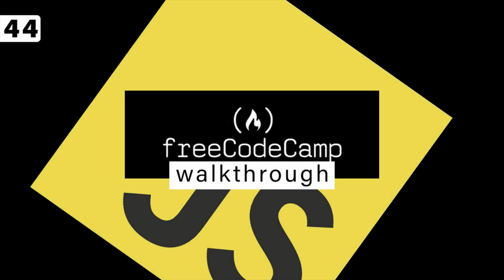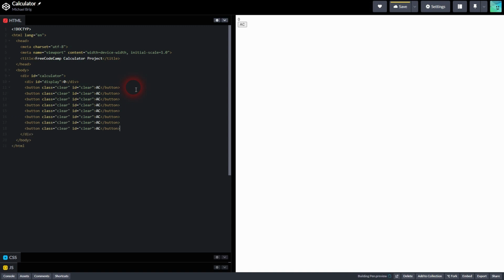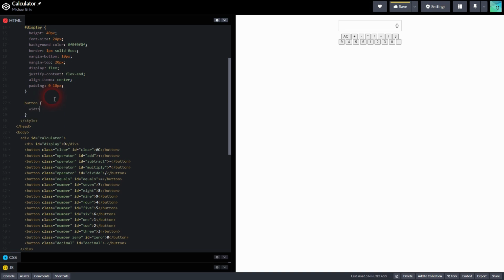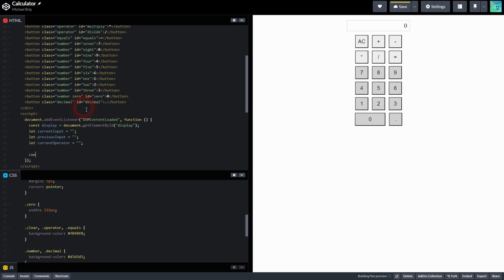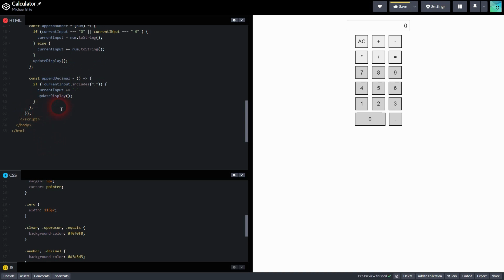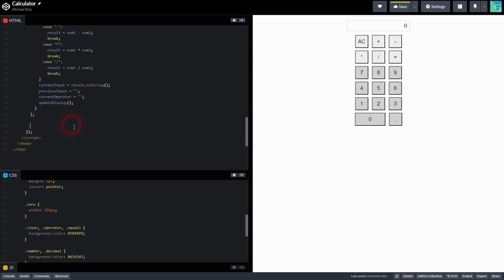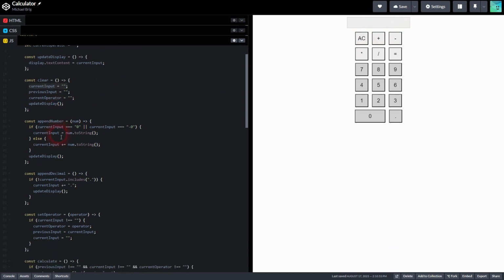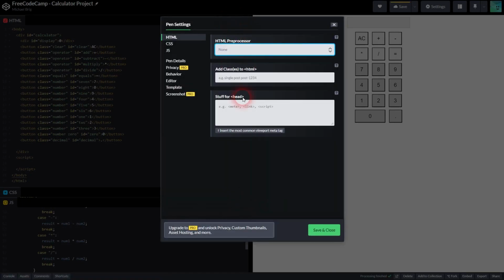Free Code Camp Walkthrough 44 | Front End Development Libraries - JavaScript Calculator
In this tutorial I'll show you how to get through the JavaScript Calculator - Front End Development Libraries Certification course on Free Code Camp.

Timestamps/Tasks:
0:00 Intro
0:38 HTML
6:23 CSS
11:51 JavaScript
26:30 Code explained
31:08 Outro